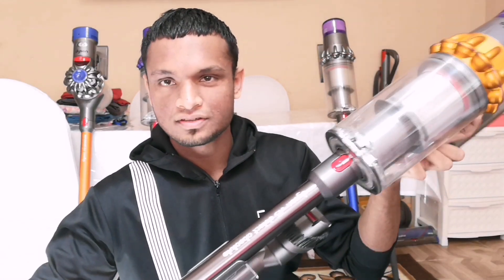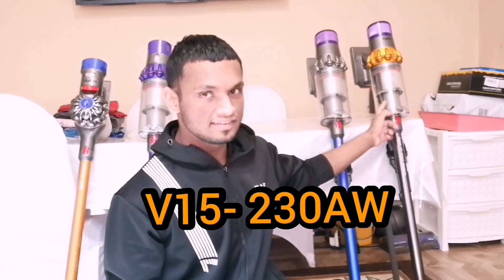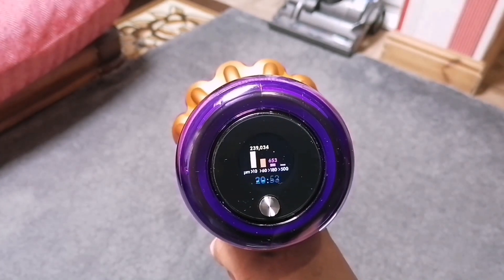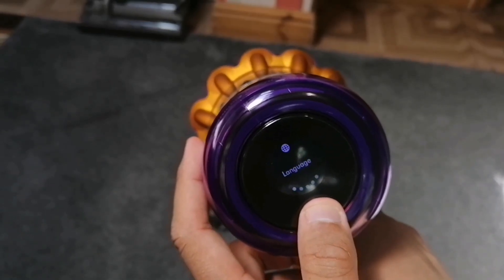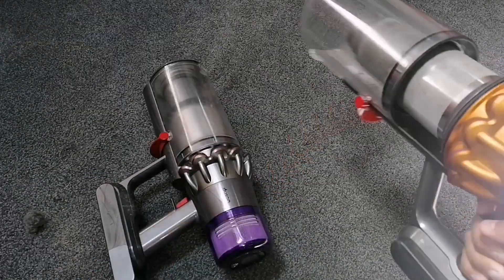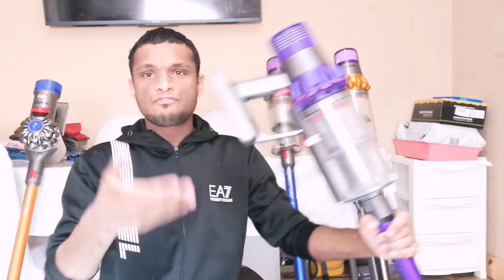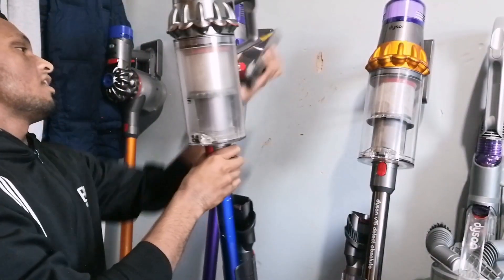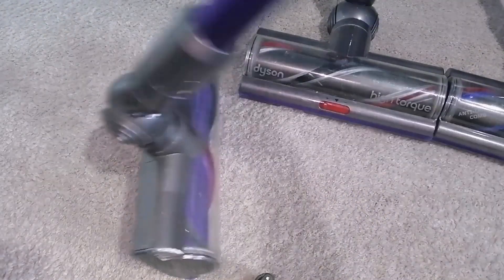DYSON V15 vs V11 vs V10 vs V8 VACUUM COMPARISON & DIFFERENCES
In this video I explain the new Dyson V15 in detail and show the new features, comparing them to the older versions of the cordless Dyson V range!

Be sure to click the thumbs up button if you liked this video!